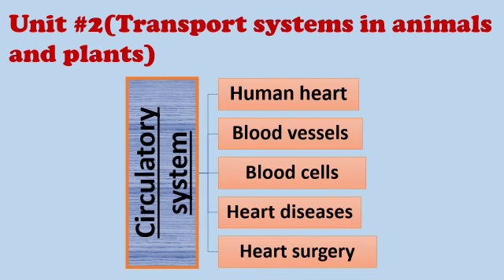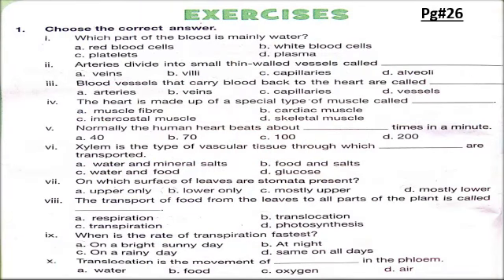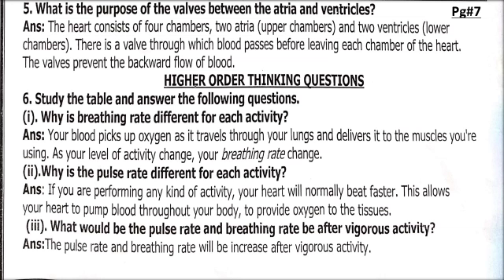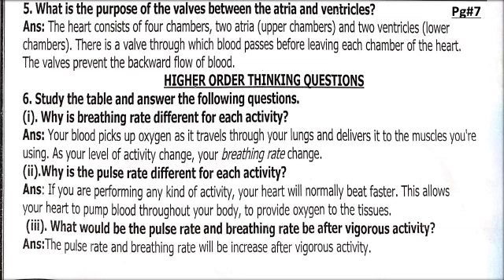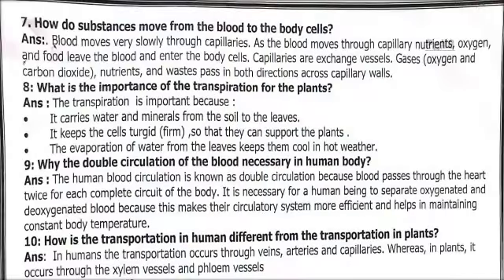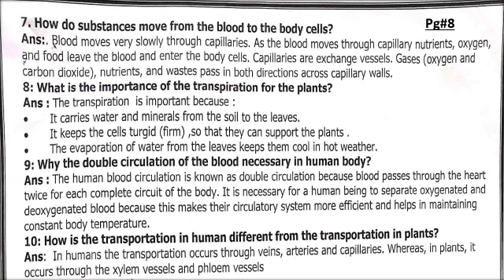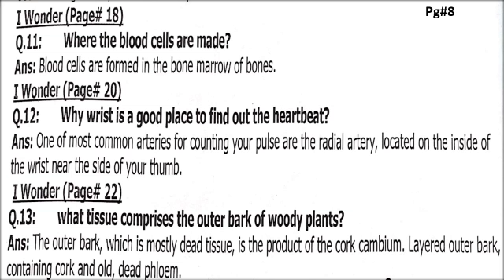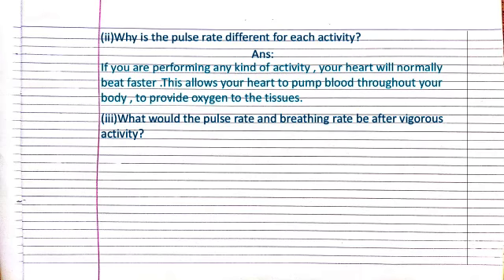VII Science Lesson # 3